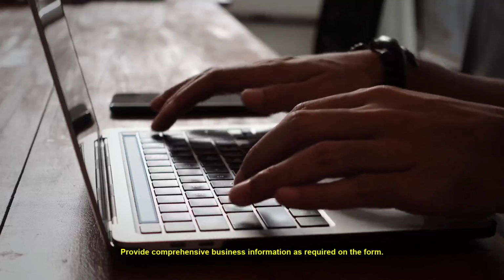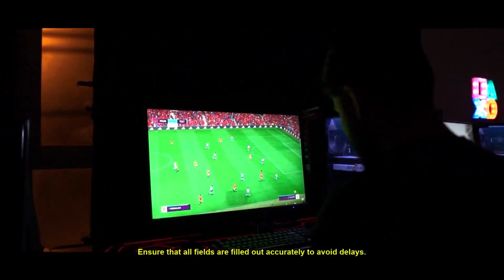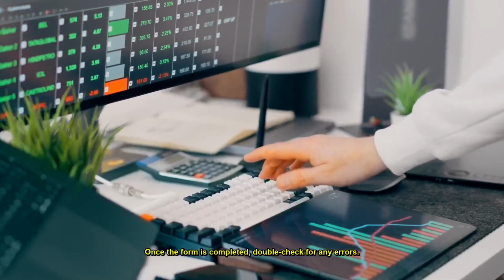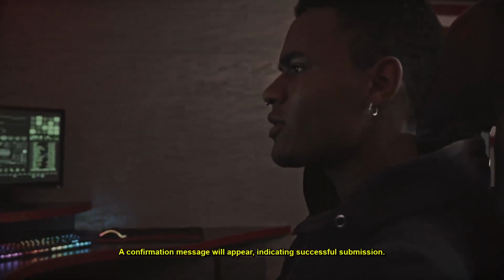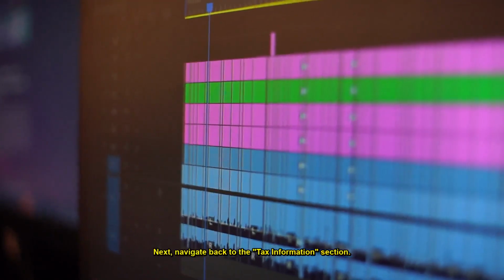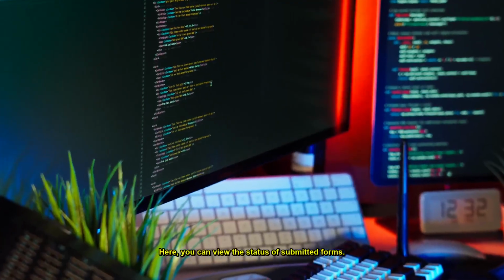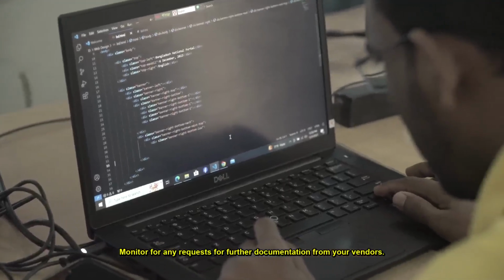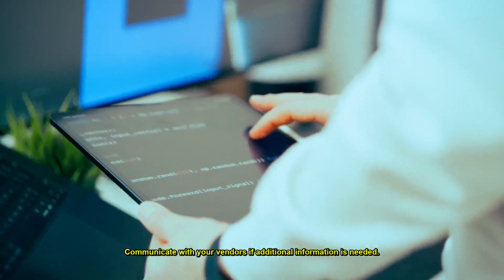How to activate W-8BEN-E data collection for foreign vendors - Complete Guide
In this comprehensive guide, we walk you through the essential steps to activate W-8BEN-E data collection for foreign vendors. Understanding the W-8BEN-E form is crucial for compliance with IRS regulations and ensuring smooth transactions with international partners. Whether you're a business owner, accountant, or finance professional, this video provides clear instructions and tips to simplify the process.